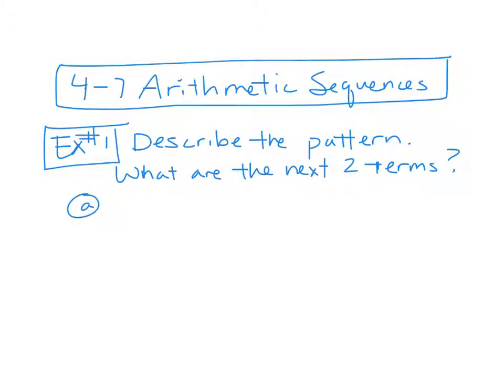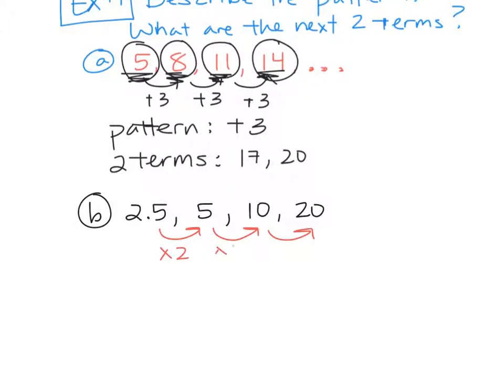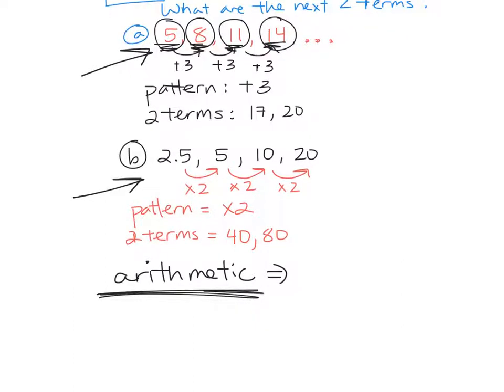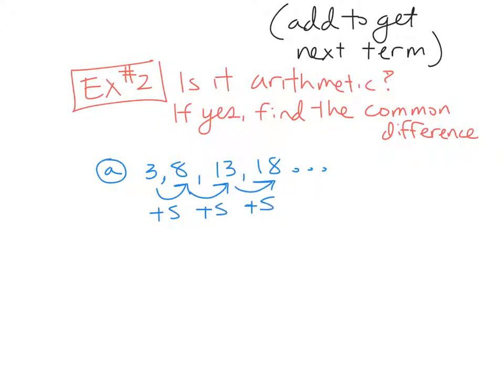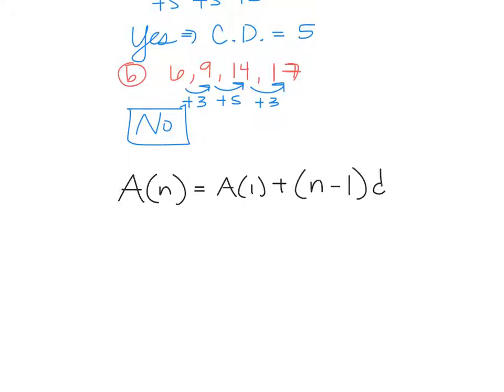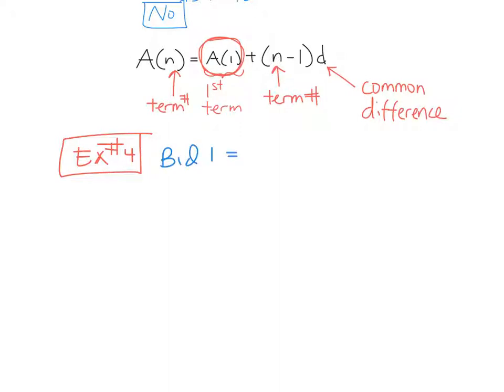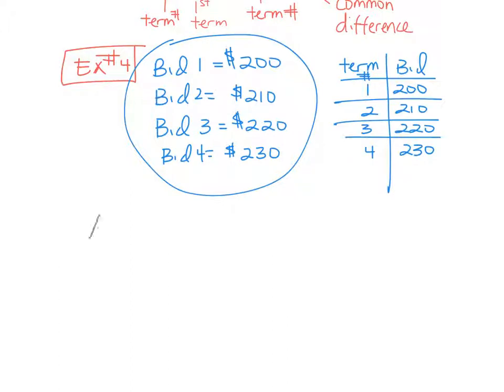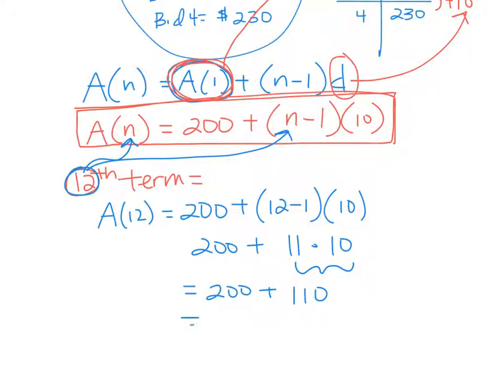1a 4.7 arithmetic sequences